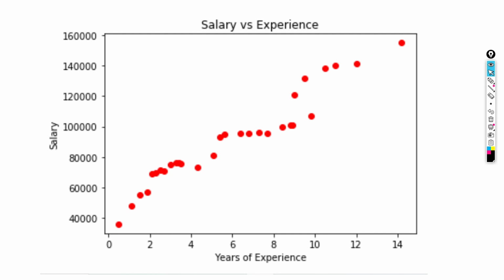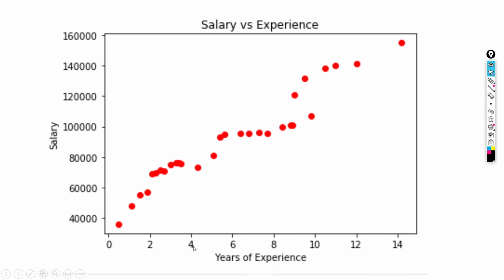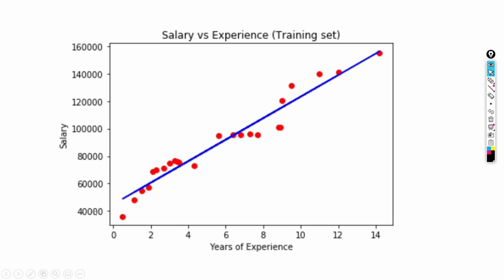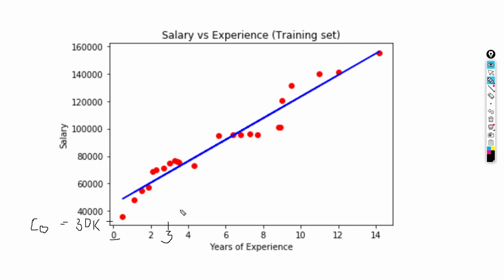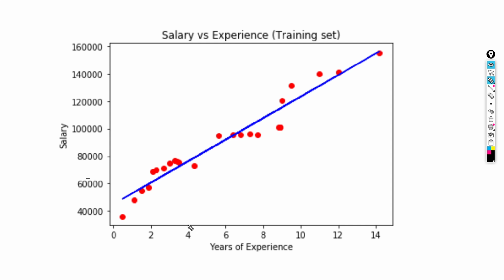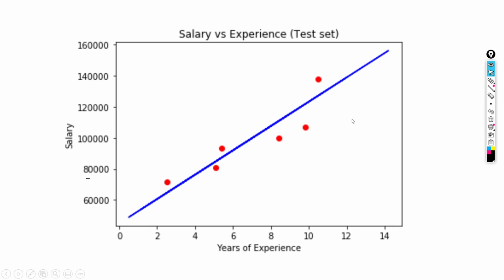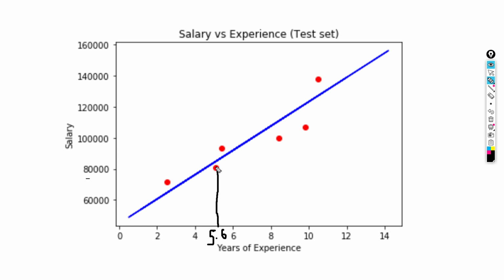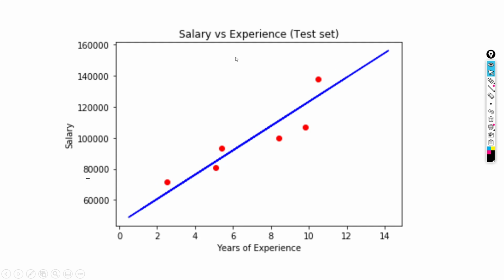Getting Started with Machine Learning: Simple Linear Regression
In this video you will understand how simple linear regression works, and how you can apply it on your dataset.

In the next video we will be implementing simple linear regression on a dataset using Python.